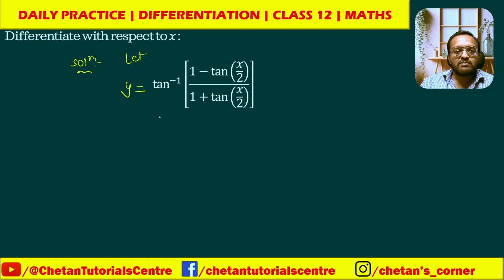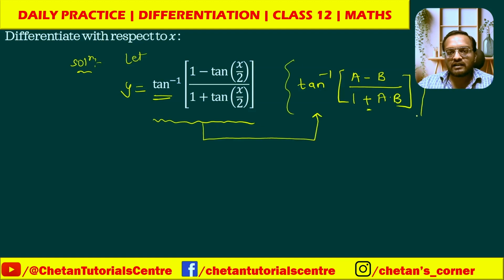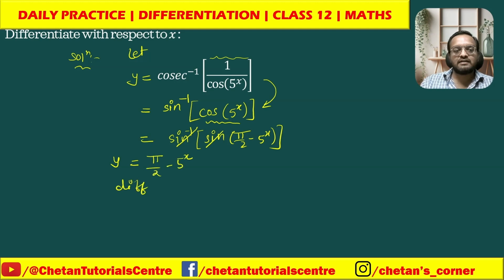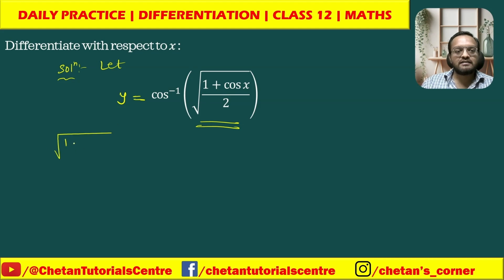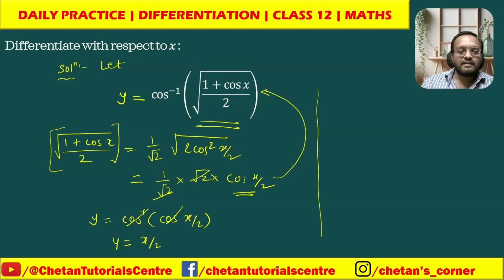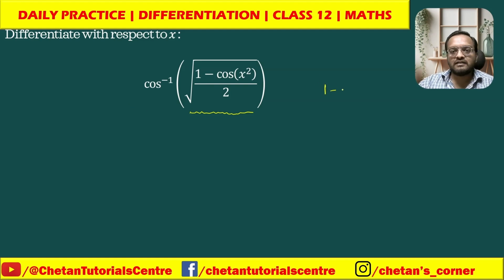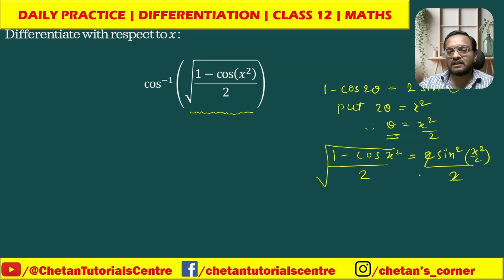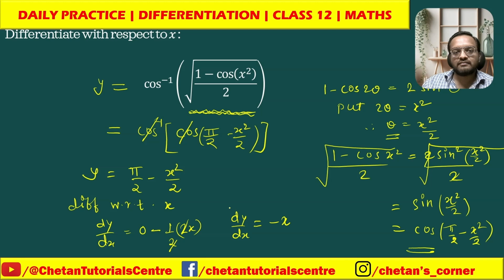differentiation class 12 practice questions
Differentiation | Class 12 | Maths | Practice Questions | 5 Questions | Maharashtra State Board | HSC Board Exam | by Chetan Pandore